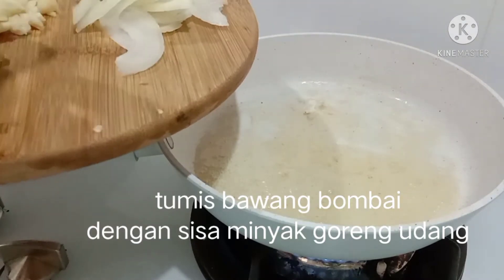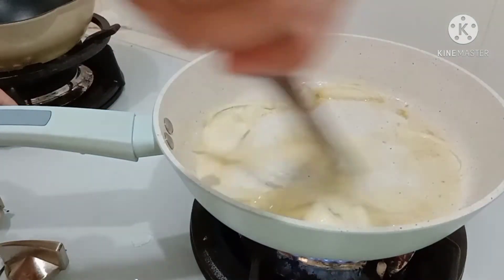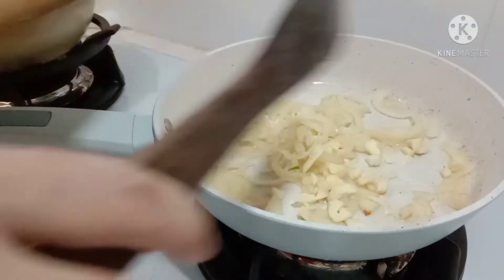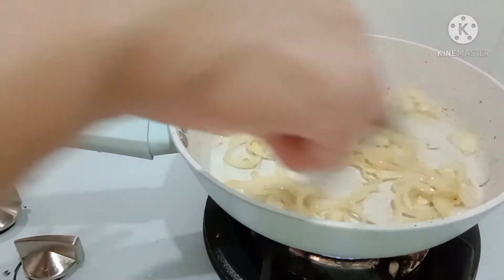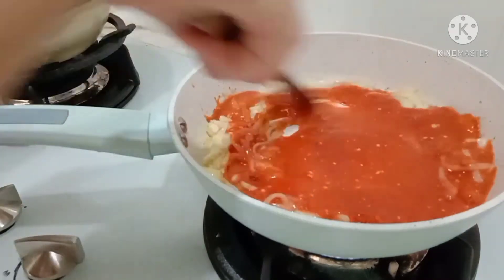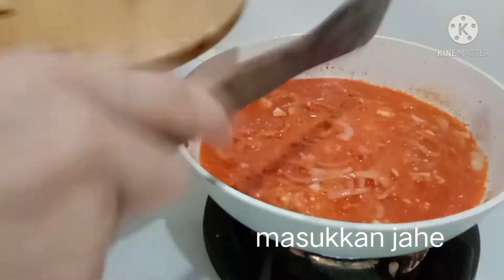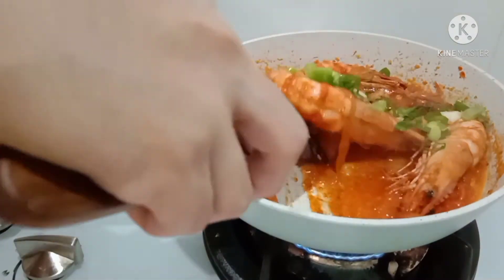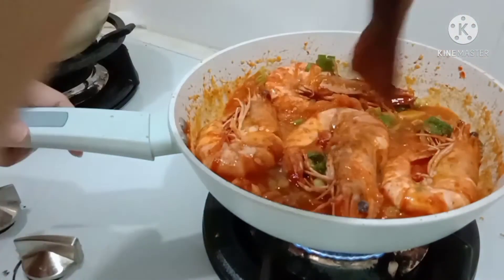Udang Asam Manis (enak banget walau tanpa penyedap rasa)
UDANG ASAM MANIS
bahan
400 gram udang
1 buah tomat
7 buah cabai kriting merah
2 siung bawang putih
1/2 siung bawang bombai
1/ 2 ruas jahe
,1 sdt garam
3 sdt gula pasir
1/4 gelas air
1/2 sdt margarin (opsional)
sedikit minyak goreng untuk menumis